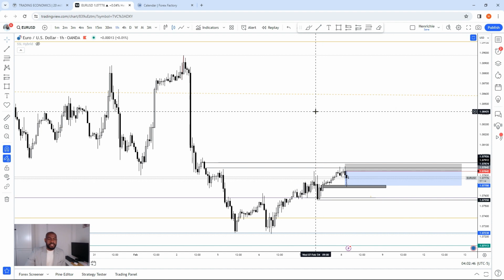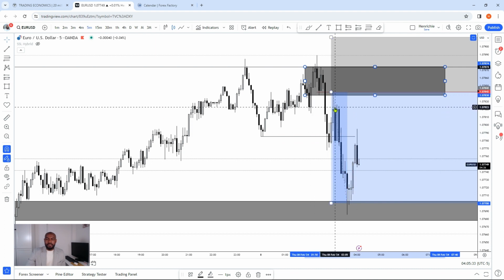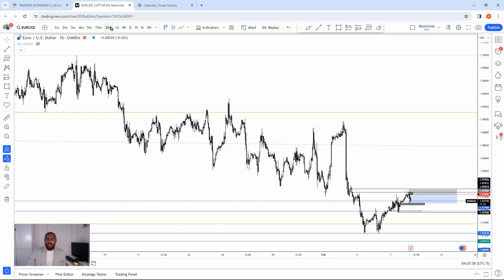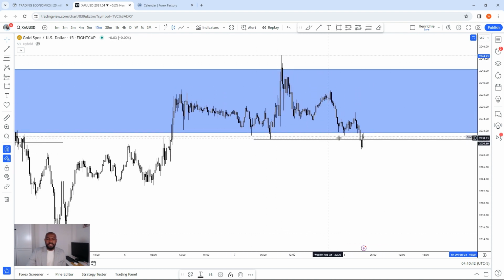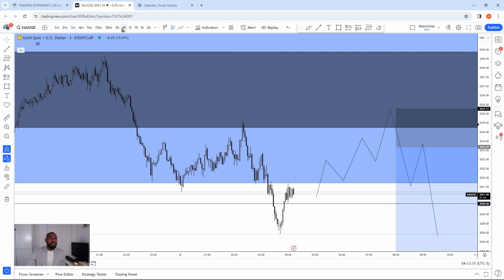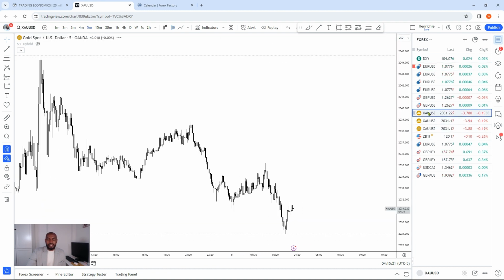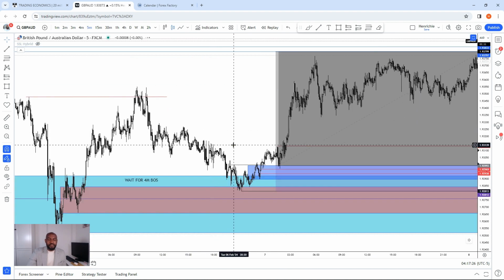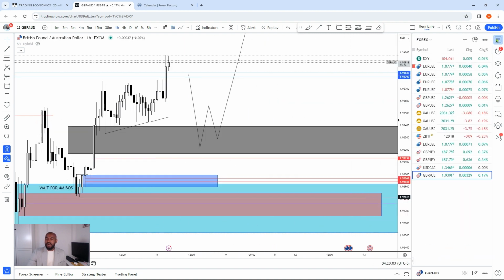Live Trading Analysis - 08/02/2024 - Henry Madueke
Dive into the fascinating world of gold trading with my latest analysis video! Discover the factors influencing XAUUSD price movements, from market sentiment to fundamental drivers. Gain valuable insights to enhance your trading strategy and capitalize on gold's volatility. Watch now and elevate your trading game